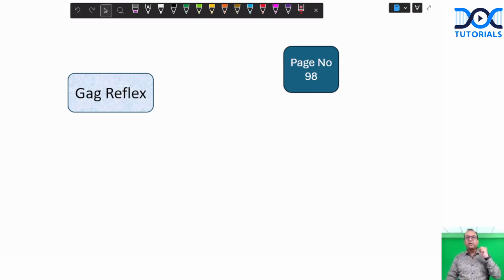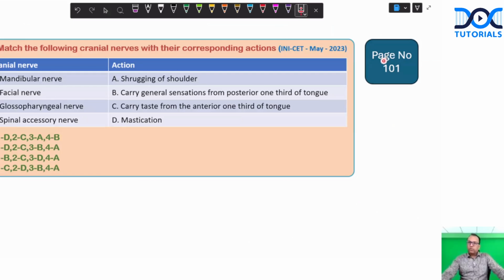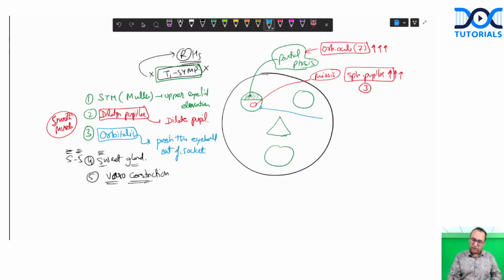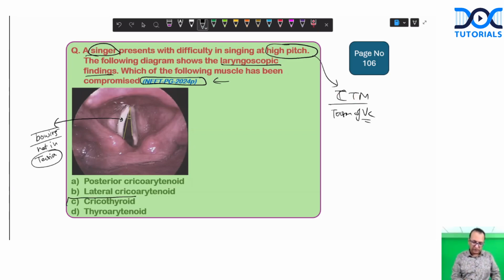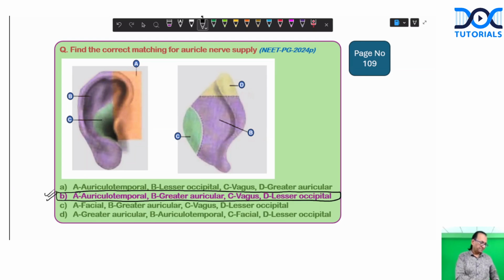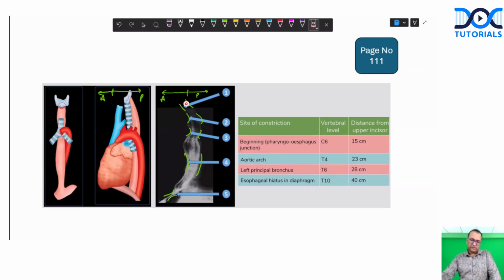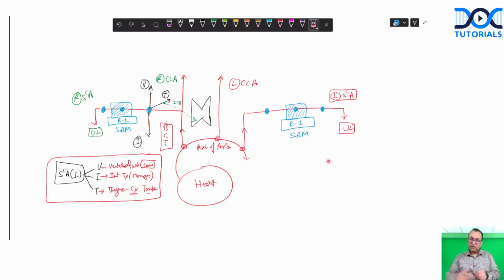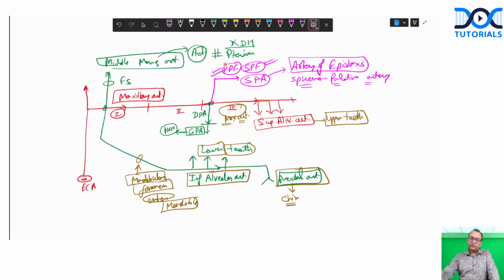Gag Reflex | Anatomy by Dr. Rajesh Kaushal | NEET PG Preparartion | NEET PG 2025 | DocTutorials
This is one of the sessions from DocTutorials NEET PG 2025 Online Live Classes on Anatomy by Dr. Rajesh Kaushal, where he breaks down the anatomy and physiology of the gag reflex—a vital protective mechanism of the body. You'll learn:
🔹 Neural pathways involved (CN IX & CN X)
🔹 Clinical relevance & reflex testing
🔹 High-yield facts for NEET PG 2025

Whether you're revising for your exams or enhancing your clinical knowledge, this session is packed with exam-focused insights!

📖 Essential for quick revision and high-yield learning!